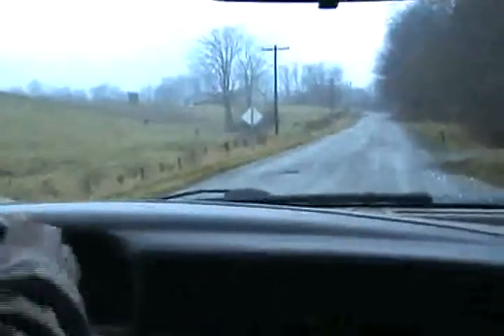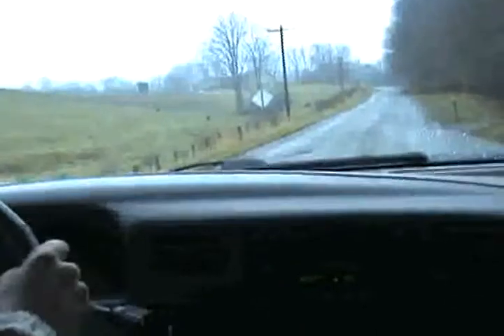M2U00085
2000 F250 with the 6.8L V10 pulling a hill with 11,500 lb trailer.  The hill started around 15% before leveling off.  This truck was running a 93 octane tow tune from 5-star tuning.